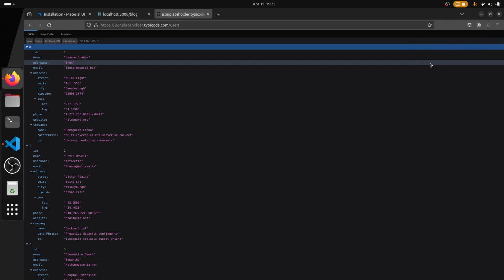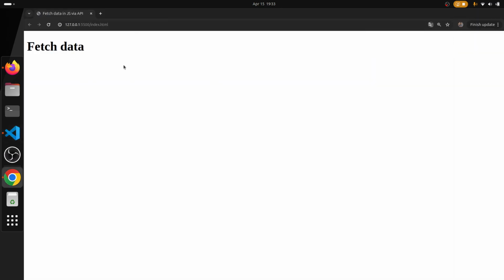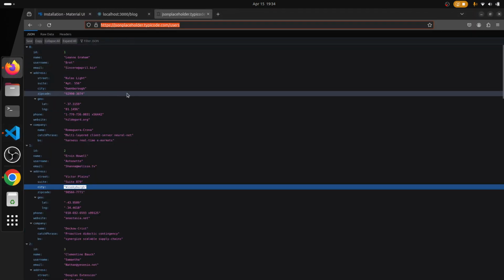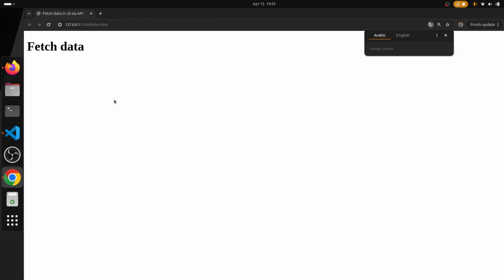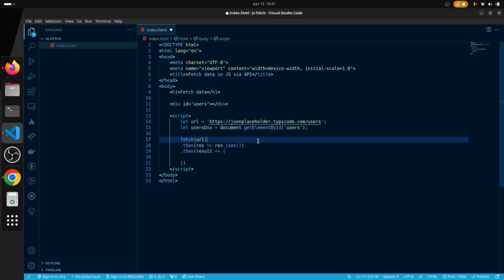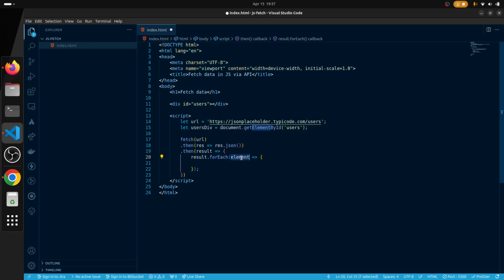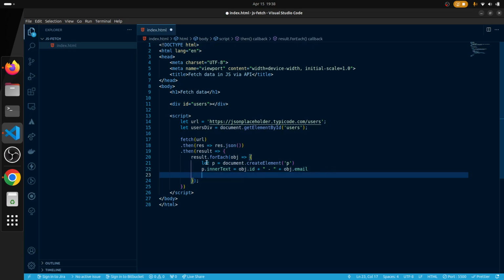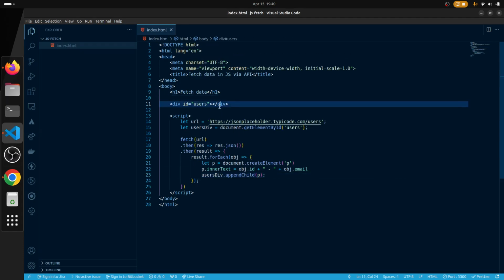How to Fetch Data From API in JavaScript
In this video i showed you how you can Fetch Data From API in JavaScript

02:22 : fetch api request in JavaScript
06:44 : how to inspect fetch request in networks tab in chrome

⭐️ Learn to Build and Deploy Backend APIs using Python Flask, FastAPI, Node.js, Go, and MySQL, with Postman testing